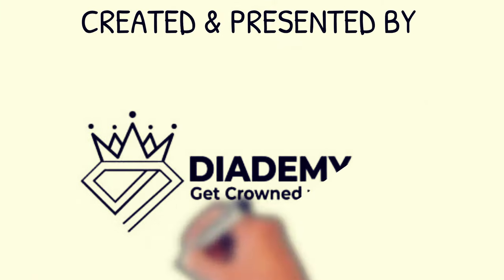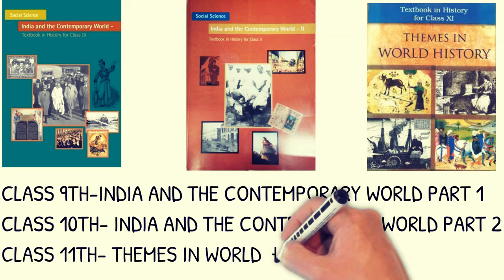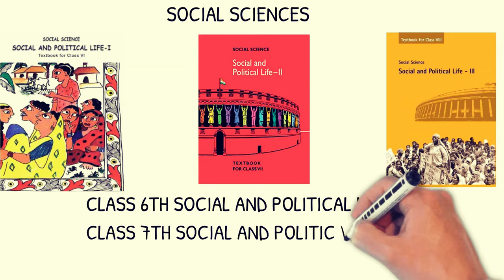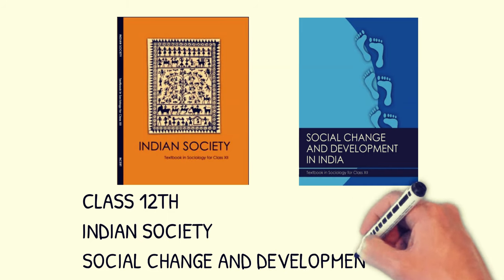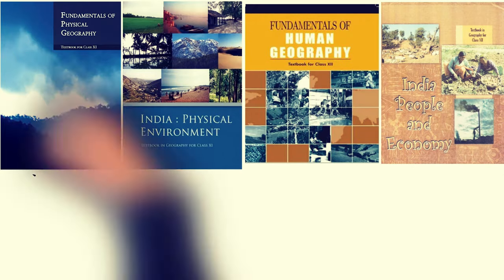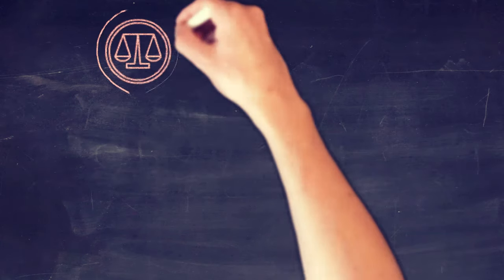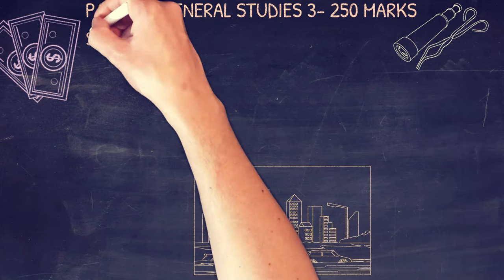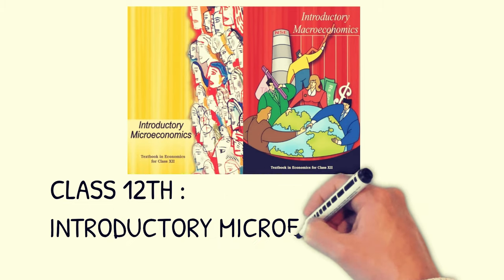NCERT Books List for UPSC IAS | DIADEMY IAS !!